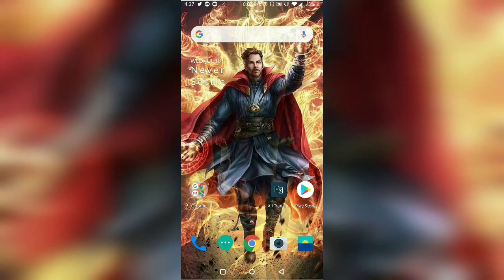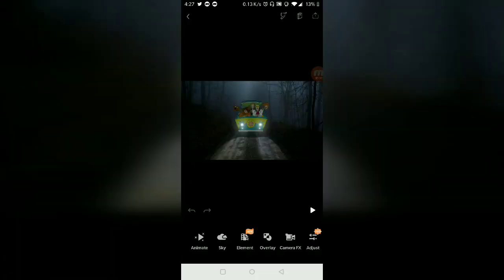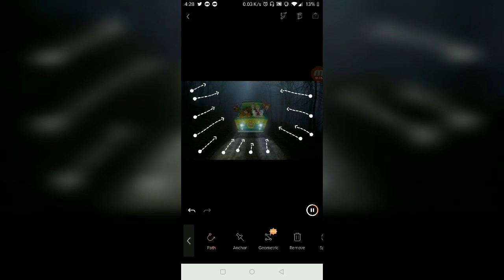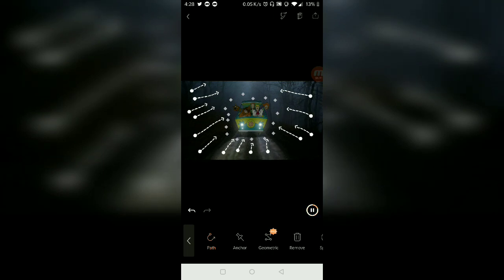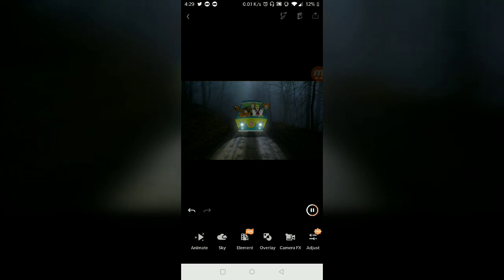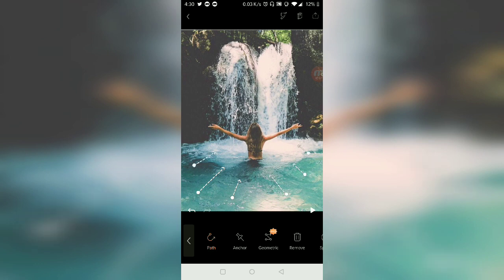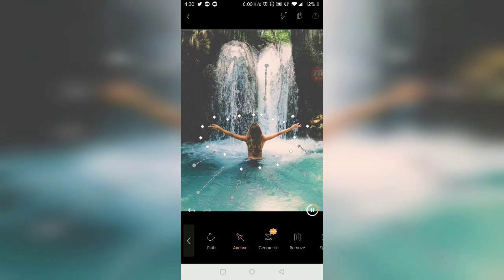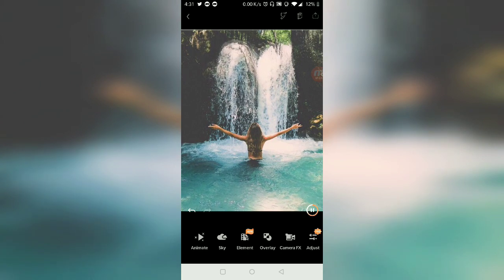How to animate your pictures and turn it into videos with Motionleap Tutorial 2019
Pixaloop is a newly launched app for android and iOS platforms which allow you to turn your photos into videos do check it out! Let me know your views in the comments below.